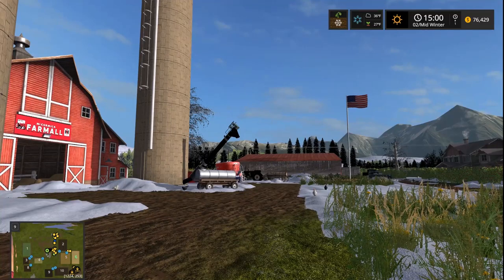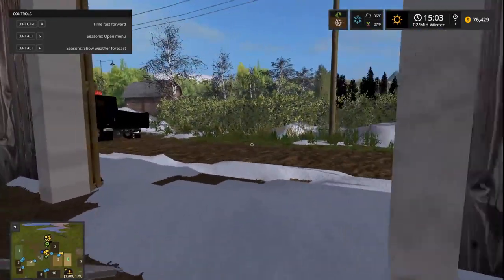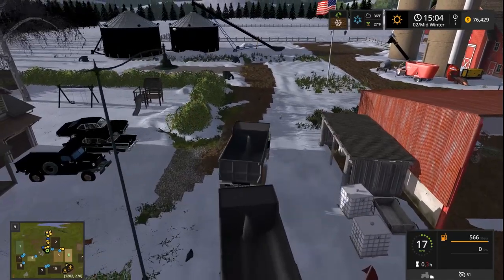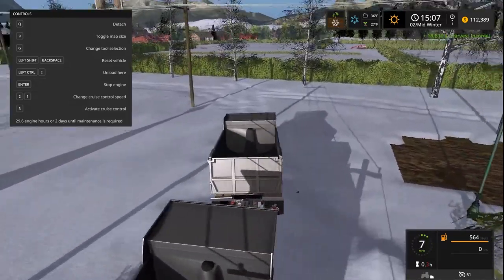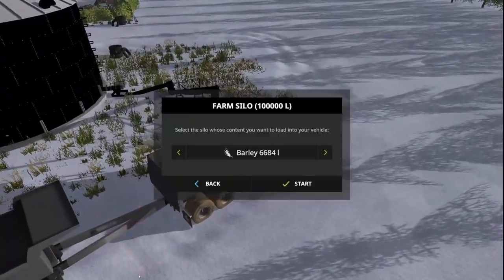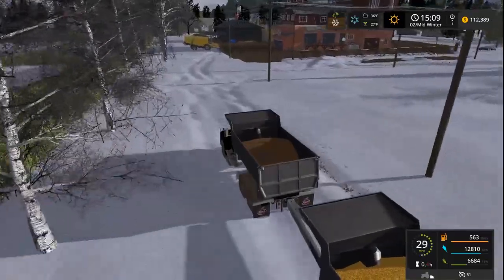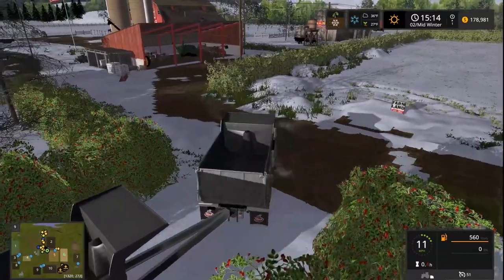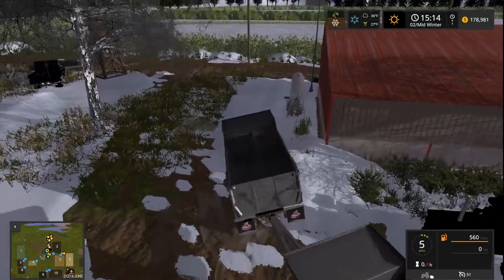SNOW RUINED OUR GRASS AND STRAW SUPPLY | Farming Simulator 2017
Today we go through and check on our cows, and also empty out the silos to sell grain.

2Tb HDD
Samsung Evo SSD